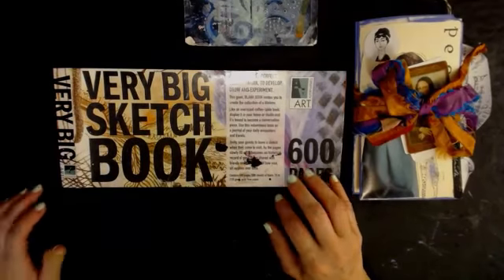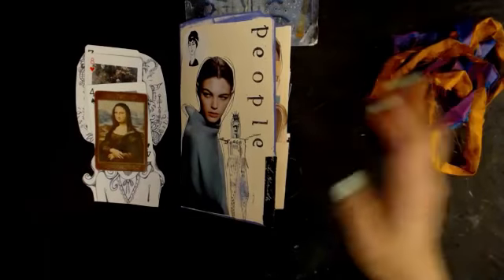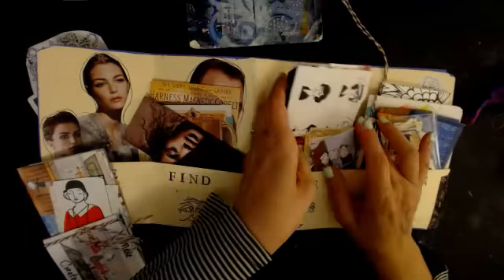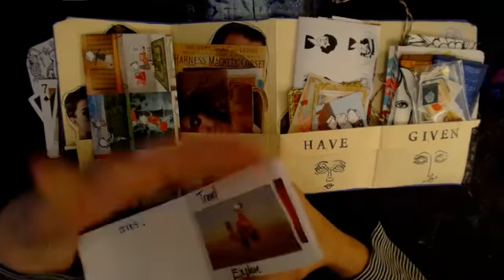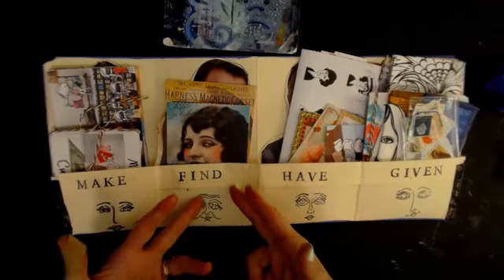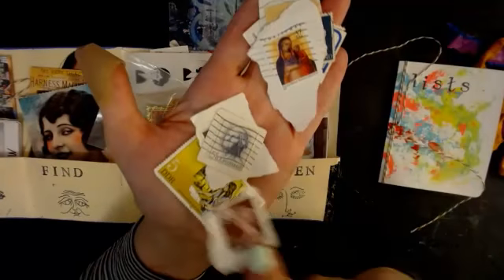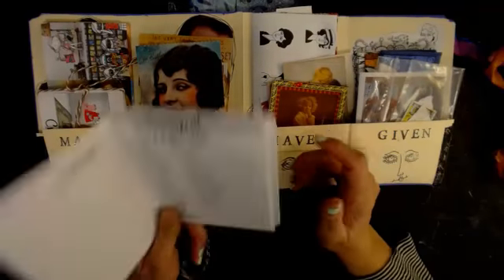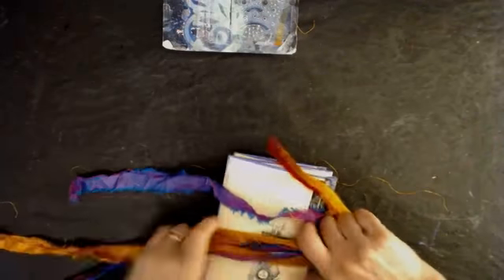Wk 3 File Folder Fodder Project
Next installment in FFF Project -